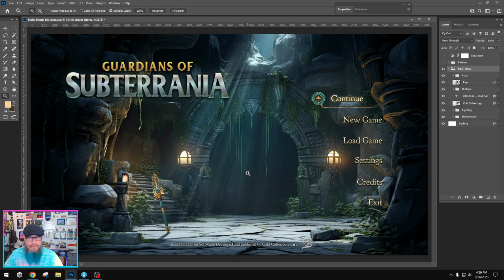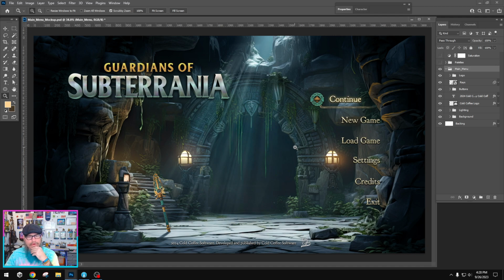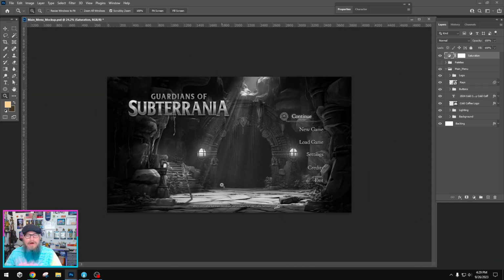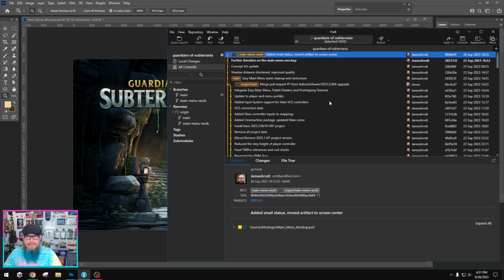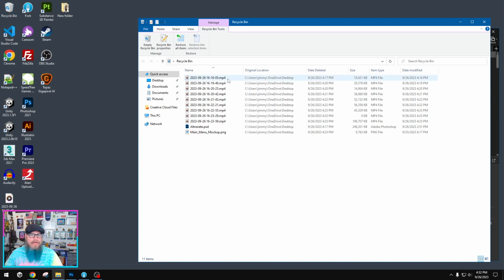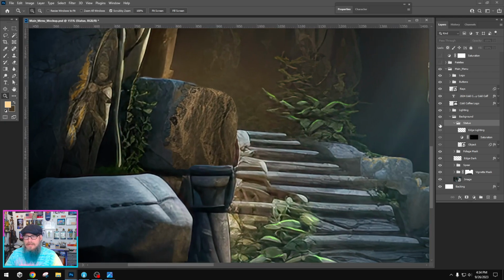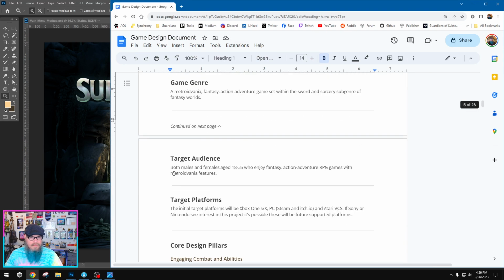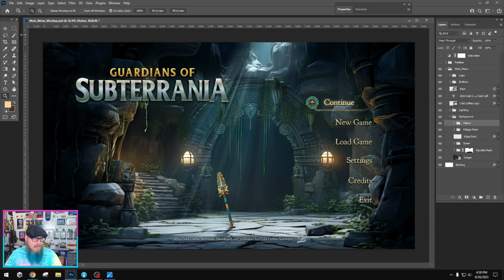Guardians of Subterrania - Development Update #3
In this update, I talk about revisions to the main menu mockup, taking feedback from the community and the logic/reasoning behind some of the aesthetic and artistic choices for this game.